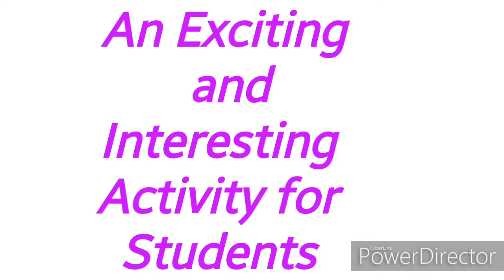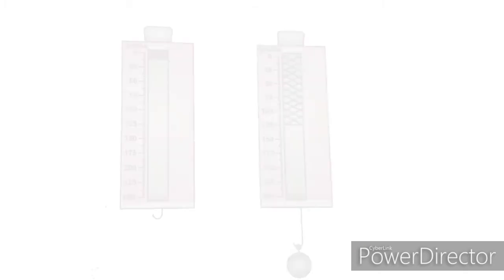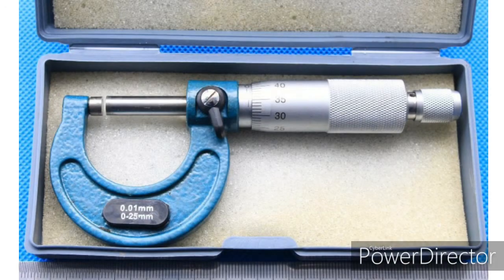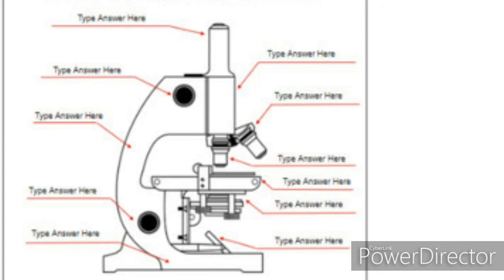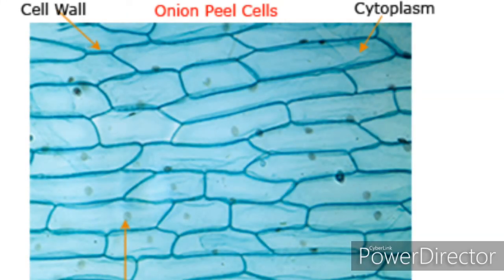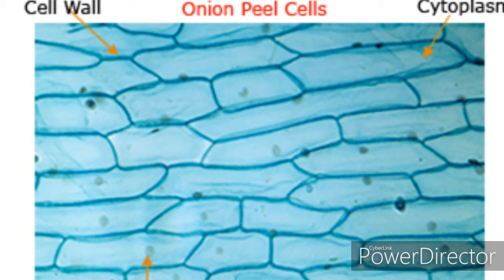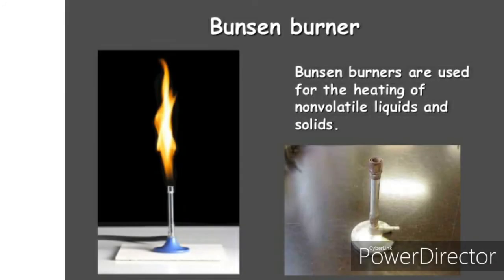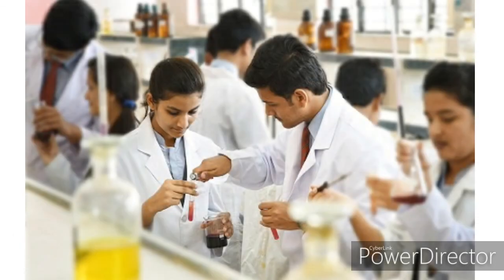23.06.2020 Class 08 Biology Lesson 01 Part 03 by Murthy sir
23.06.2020 Class 08 Biology Lesson 01 Part 03 by Murthy sir